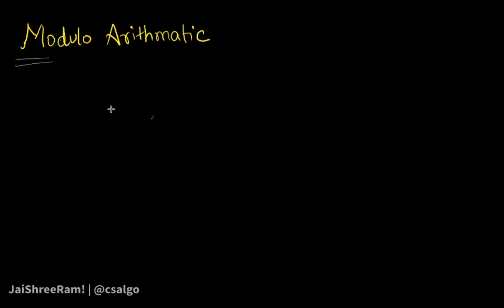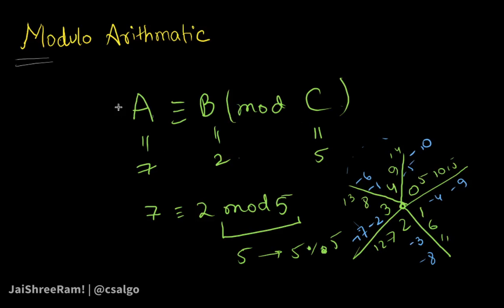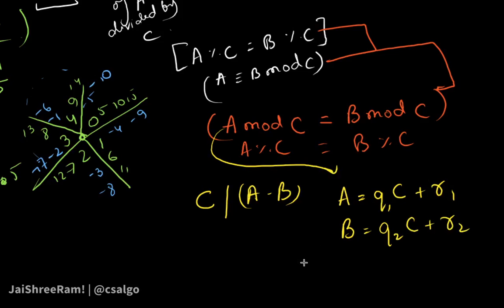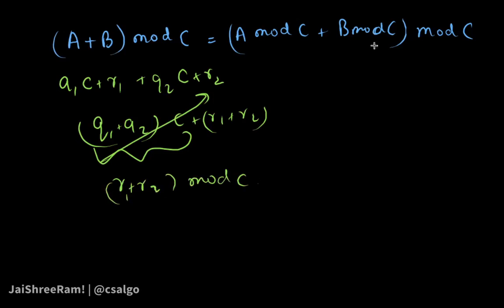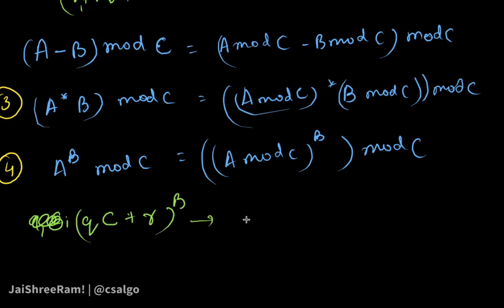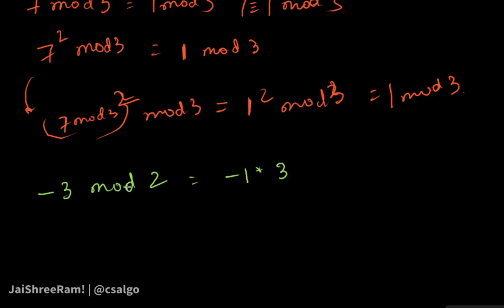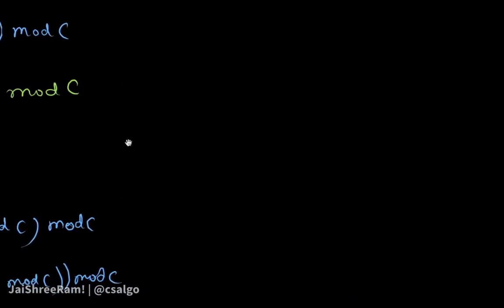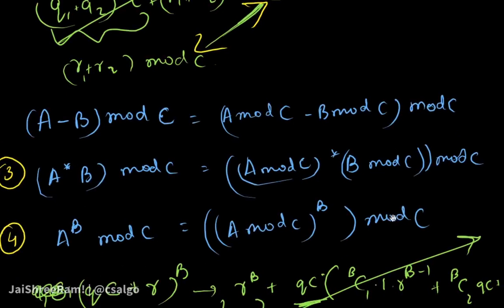01 Modular Domain Concept